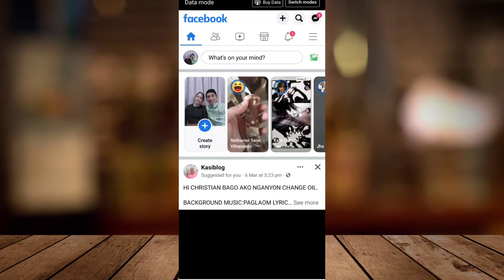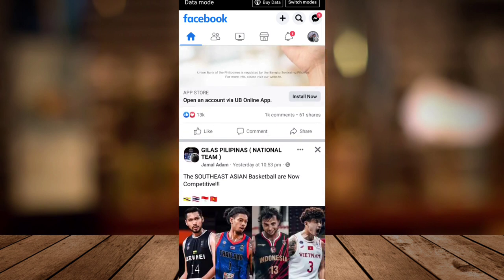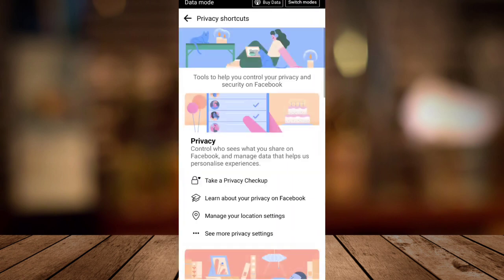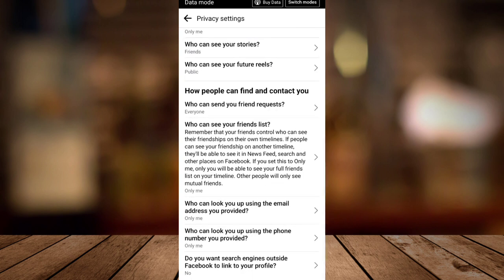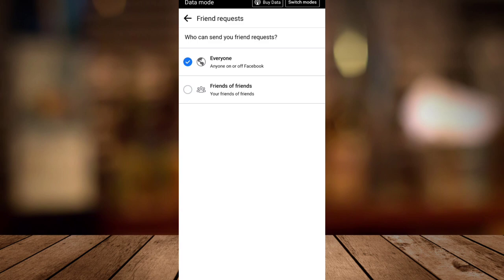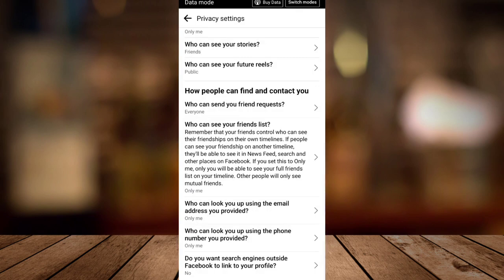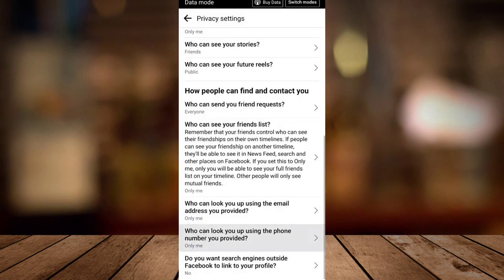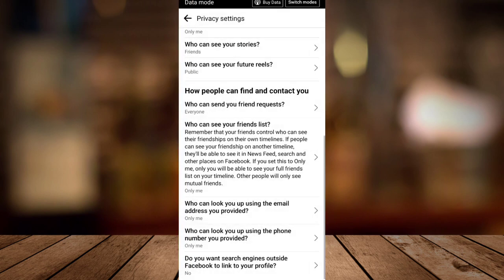How to Make Your Facebook Account Private 2025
How to Make Your Facebook Account Private
In this video, we’ll show you How to Make Your Facebook Account Private. If you want to protect your personal information and control who can see your posts, follow this step-by-step guide to adjust your privacy settings on Facebook. Learn how to make your profile more secure and keep your data safe!